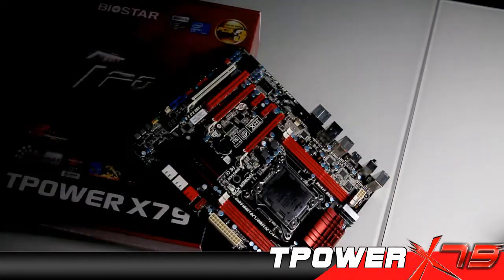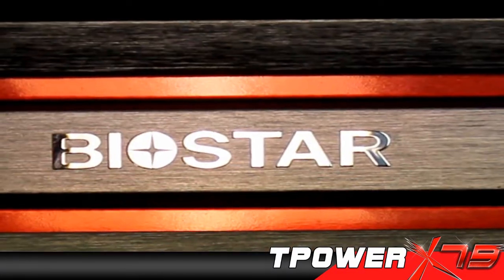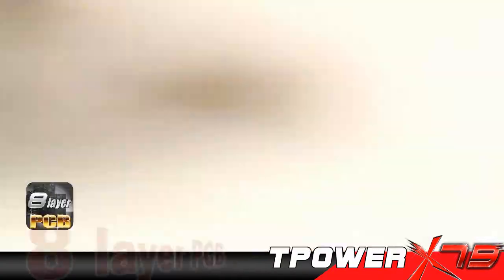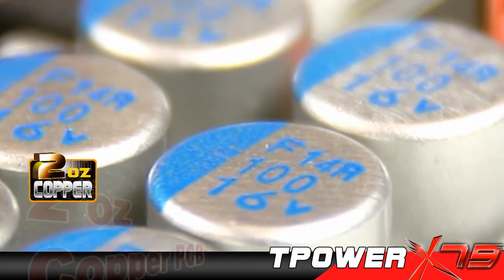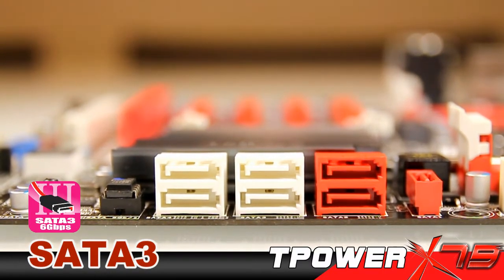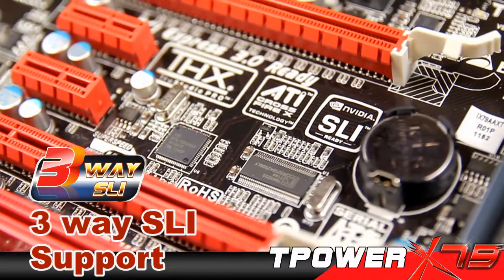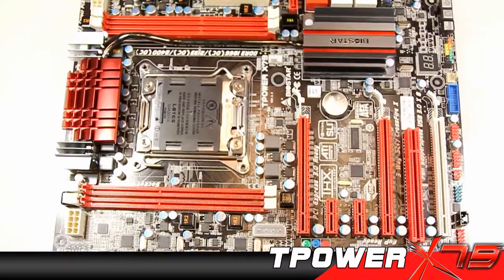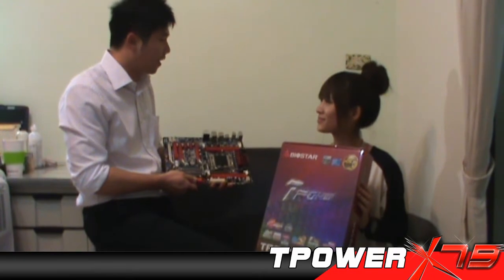The amazing BIOSTAR TPOWER X79 motherboard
BIOSTAR TPOWER X79 is designed for Intel socket 2011 Core-i7 processors, supports Quad channel DDR3 2400+(OC)MHz; with advanced 9 phases power design, 100% solid capacitors; supports 4-Way CrossFireX and 3-Way SLI; on board 8 x USB3.0, 8 layers PCB with 2oz cooper; THX surround sound support and uEFI Graphics BIOS.